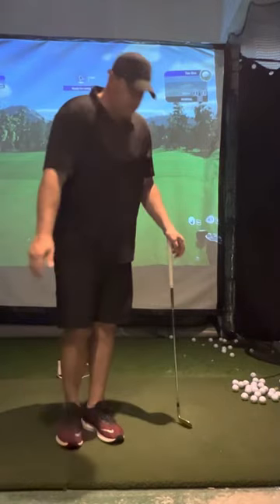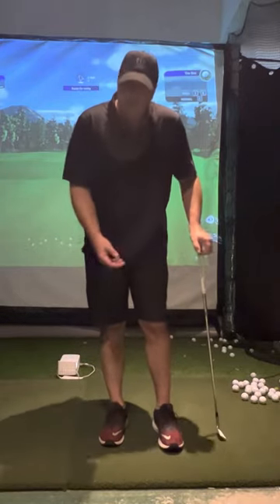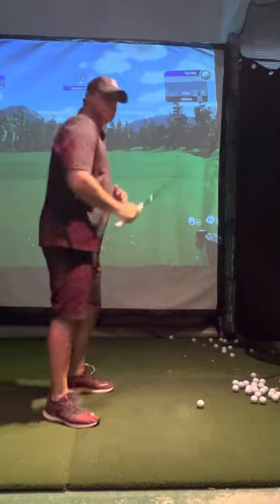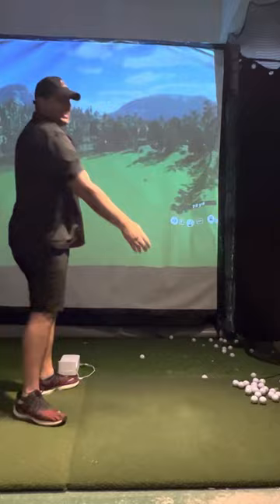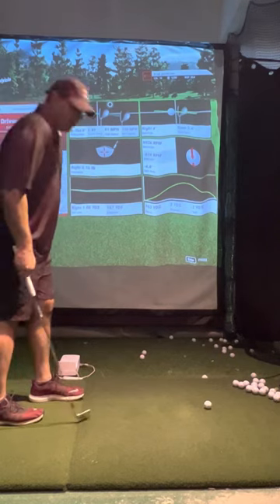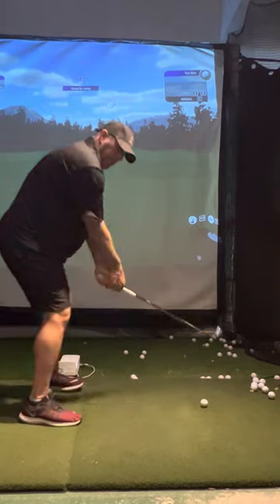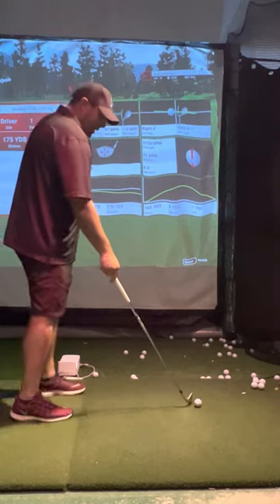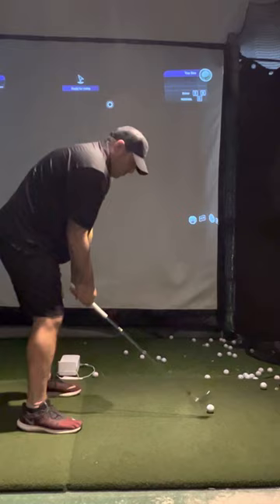Golf Lesson: Teacher Teaching…The Teacher?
After 25 years of suffering from a debilitating back disease, we are on the mend after a successful surgery. Time to re-learn how to swing the golf club.

It’s not easy, but if I can do it…you can too!